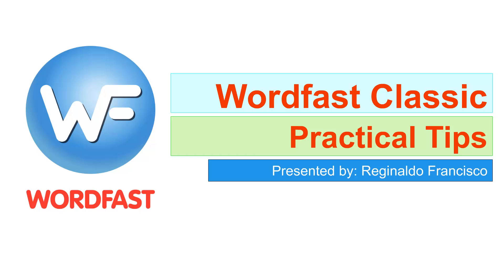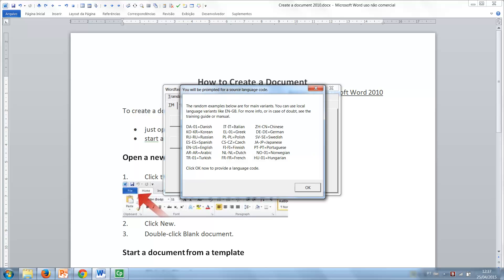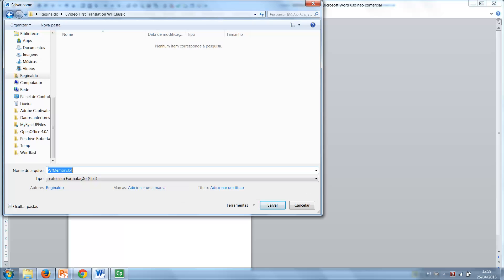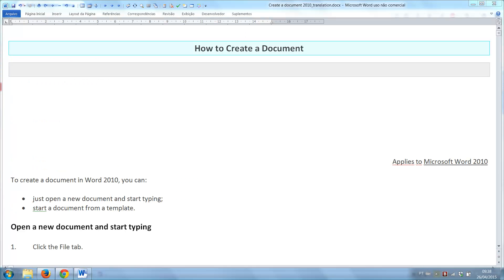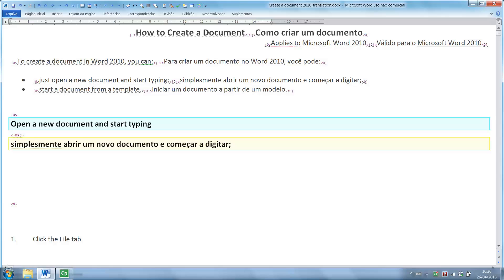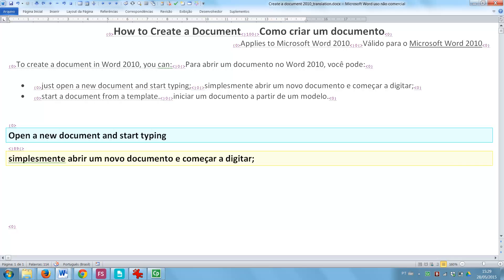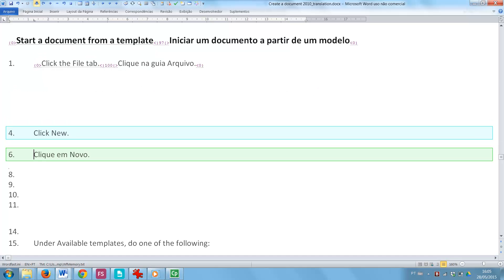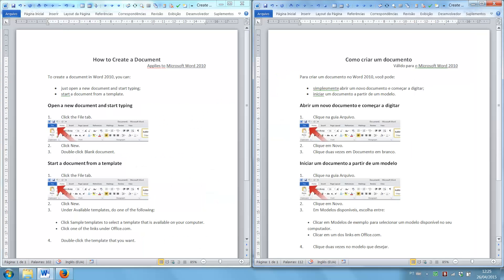Wordfast Classic Getting Started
Wordfast Classic (WFC) integrates with Microsoft Word to create a powerful translation memory tool that is quick to learn and easy to use. Because Wordfast Classic operates entirely within MS Word, there is no need to install or run any additional applications or extensions. Wordfast Classic also supports TMs in TMX format, making it compatible with most major commercial CAT tools. WF Classic runs on both Windows and Mac.